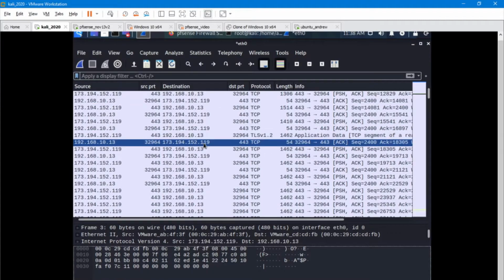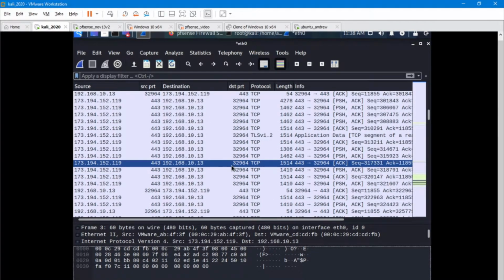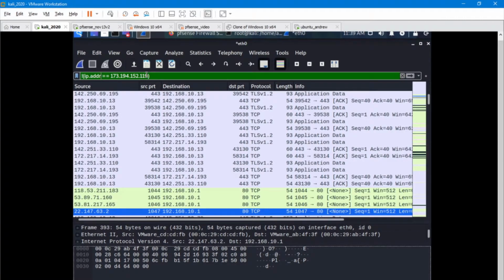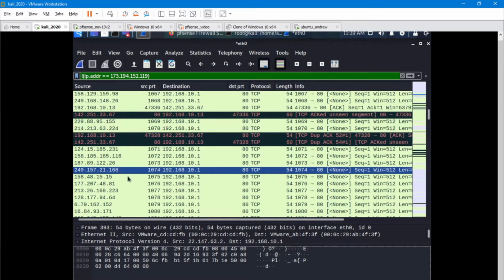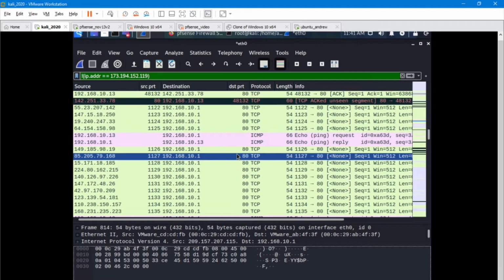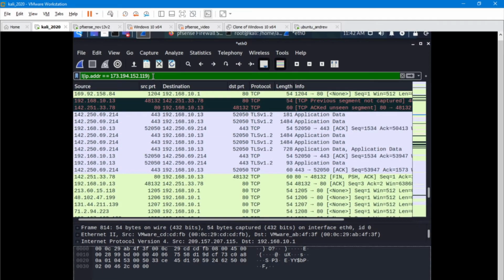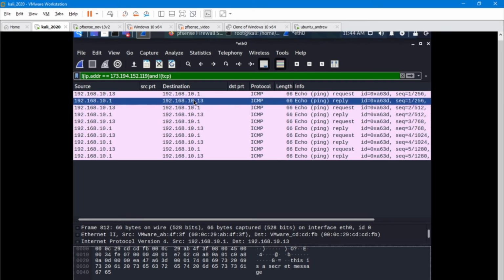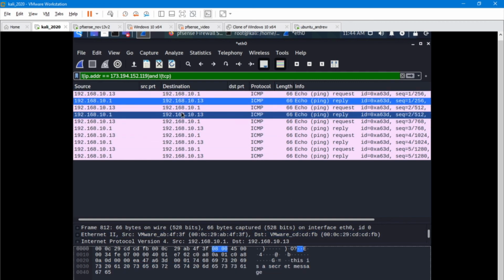Wireshark Episode #8 Hiding Secret Messages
In this video I show you a simple method to attached secret ascii messages to your packets.  I also demonstrate some simple identification and filtering techniques.